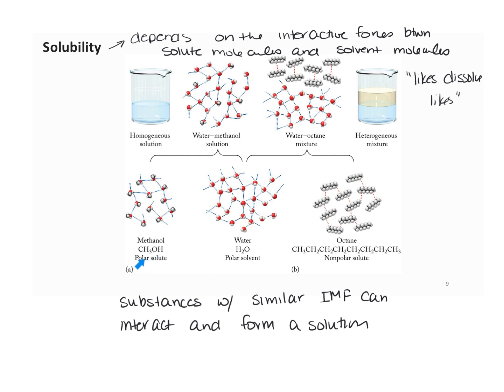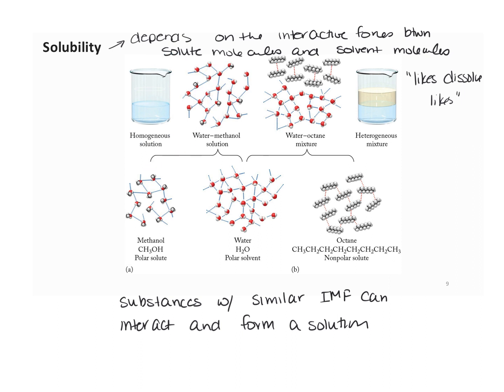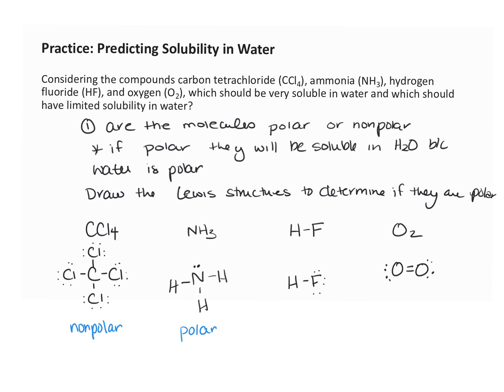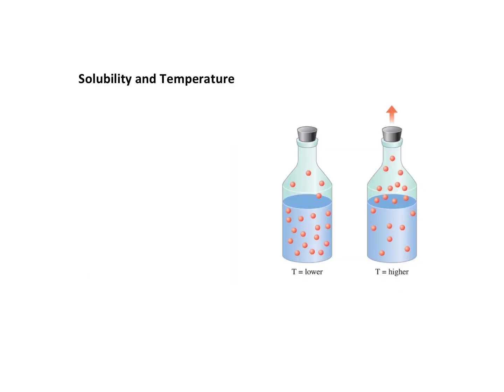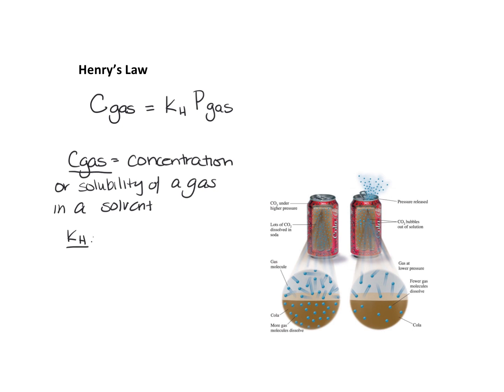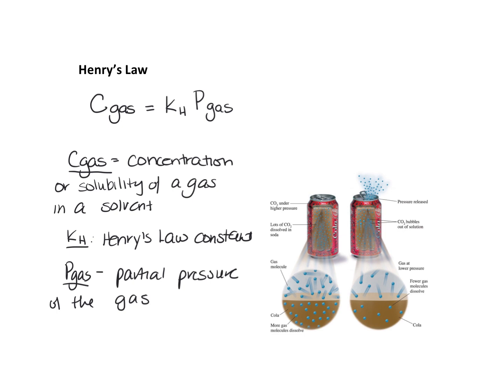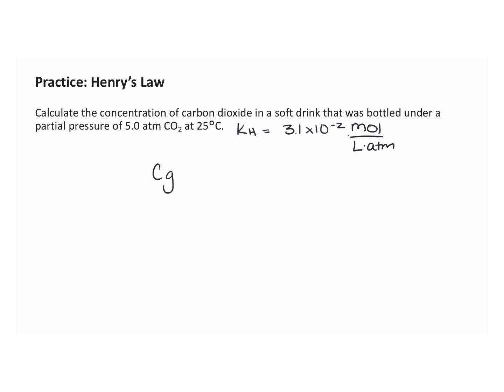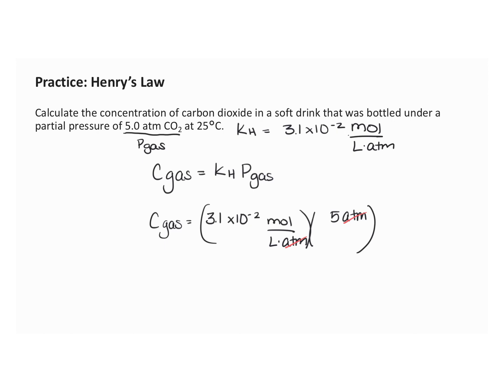1010 Chapter 6 Henry's Law